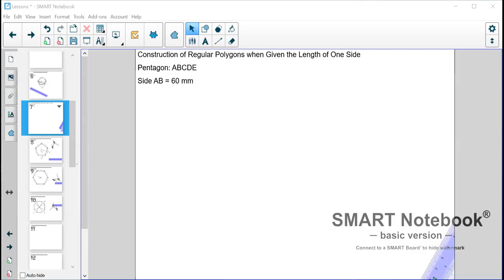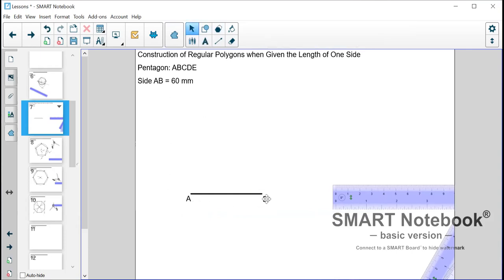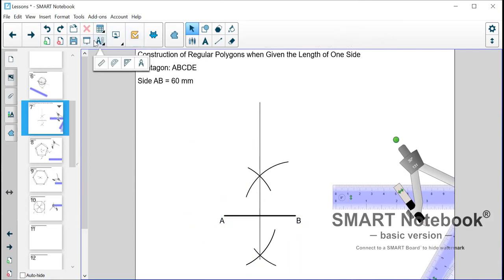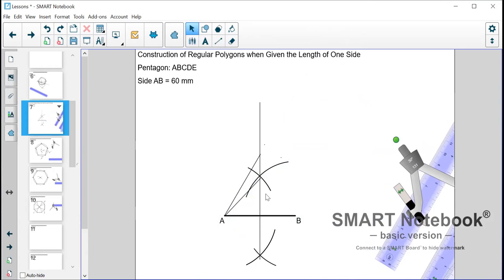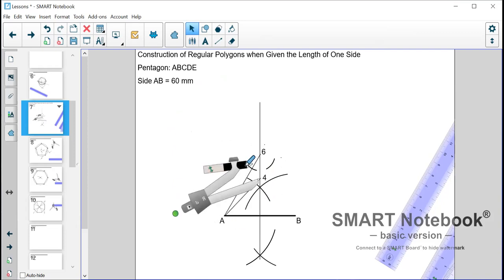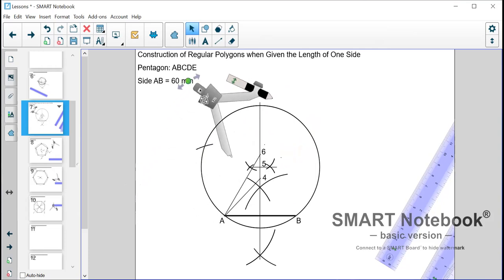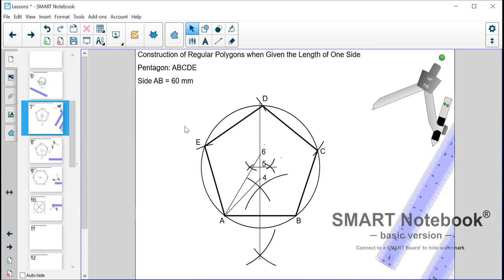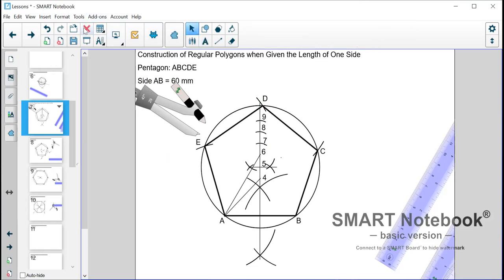Construct Regular Polygons given One Side